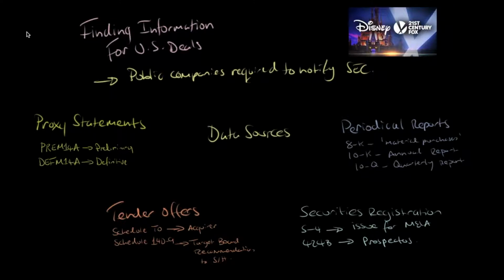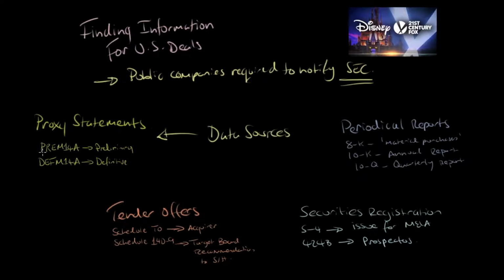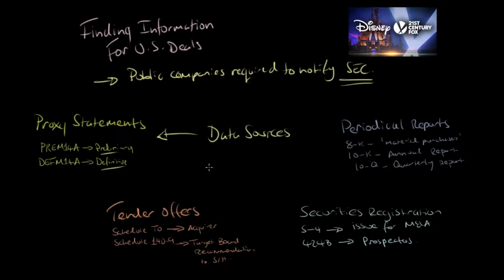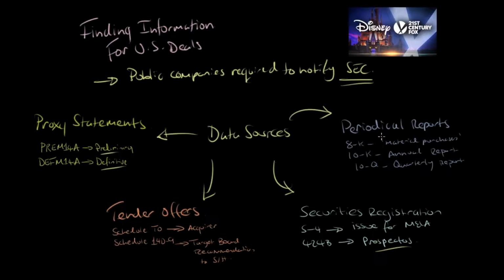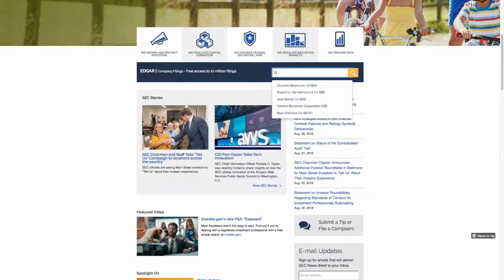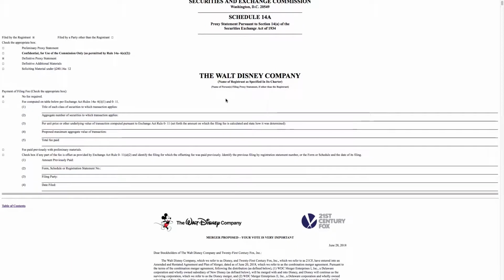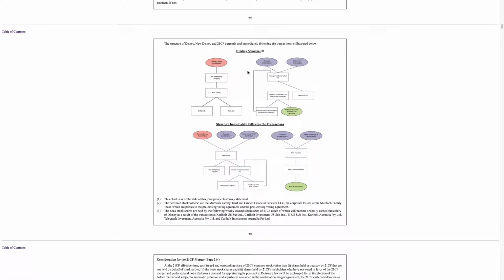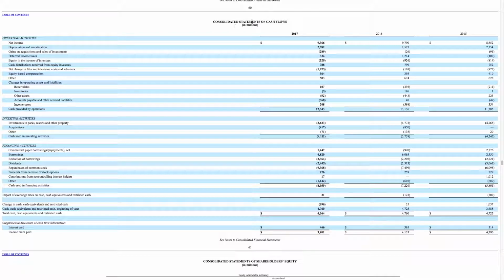Finding Data on US Deals